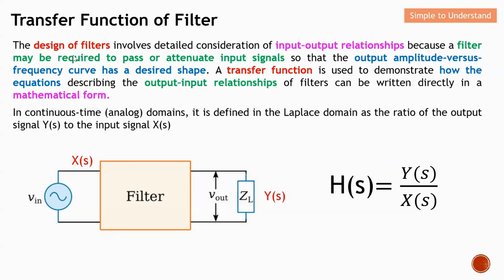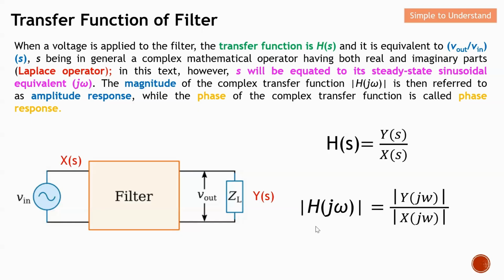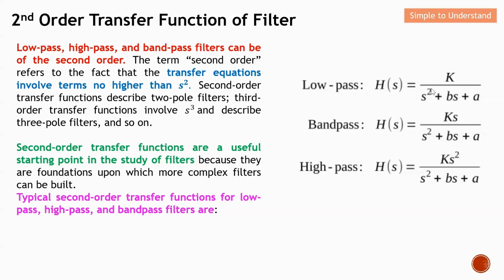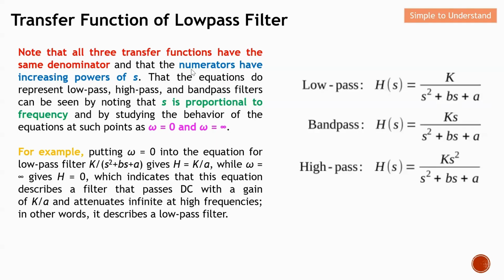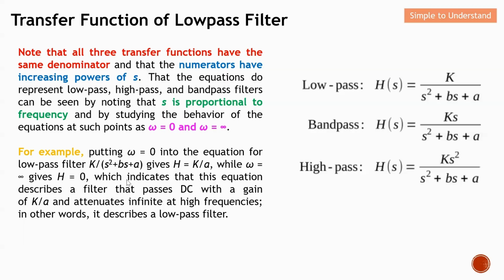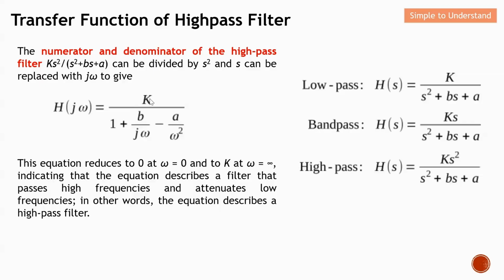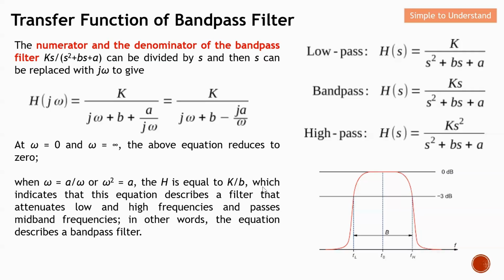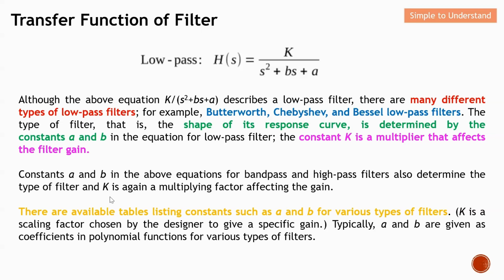Filter Design #4. Digital & Analog Filters: Transfer Function, Poles, Zeros & Freq Response Guide.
The design of filters involves detailed consideration of input–output relationships because a filter may be required to pass or attenuate input signals so that the output amplitude-versus-frequency curve has a desired shape. A transfer function is used to demonstrate how the equations describing the output–input relationships of filters can be written directly in a mathematical form.

In continuous-time (analog) domains, it is defined in the Laplace domain as the ratio of the output signal Y(s) to the input signal X(s)

When a voltage is applied to the filter, the transfer function is H(s) and it is equivalent to (vout/vin) (s), s being in general a complex mathematical operator having both real and imaginary parts (Laplace operator); in this text, however, s will be equated to its steady-state sinusoidal equivalent (jω). The magnitude of the complex transfer function |H(jω)| is then referred to as amplitude response, while the phase of the complex transfer function is called phase response.

The transfer function can be expressed as the ratio of two polynomials, N(s) in the numerator and D(s) in the denominator, such as

The roots of the polynomial in the denominator D(s) are referred to as poles, and the roots of N(s), which are located in the numerator, are referred to as zeros. The order of the filter is the largest exponent of s in the polynomials.

General analog filter:
𝐻(𝑠)=(𝑏_𝑚 𝑠^𝑚+𝑏_(𝑚−1) 𝑠^(𝑚−1)+⋯+𝑏_0)/(𝑎_𝑛 𝑠^𝑛+𝑎_(𝑛−1) 𝑠^(𝑛−1)+⋯+𝑎_0 )
General digital filter:
𝐻(𝑧)=(𝑏_0+𝑏_1 𝑧^(−1)+𝑏_2 𝑧^(−2)+⋯+𝑏_𝑀 𝑧^(−𝑀))/(1+𝑎_1 𝑧^(−1)+𝑎_2 𝑧^(−2)+⋯+𝑎_𝑁 𝑧^(−𝑁) )

Numerator → determines zeros
Denominator → determines poles
Poles and zeros shape the filter response.

Low-pass, high-pass, and band-pass filters can be of the second order. The term “second order” refers to the fact that the transfer equations involve terms no higher than 𝒔^𝟐. Second-order transfer functions describe two-pole filters; third-order transfer functions involve 𝑠^3and describe three-pole filters, and so on.

Second-order transfer functions are a useful starting point in the study of filters because they are foundations upon which more complex filters can be built.
Typical second-order transfer functions for low-pass, high-pass, and bandpass filters are:

Note that all three transfer functions have the same denominator and that the numerators have increasing powers of s. That the equations do represent low-pass, high-pass, and bandpass filters can be seen by noting that s is proportional to frequency and by studying the behavior of the equations at such points as ω = 0 and ω = ∞.

For example, putting ω = 0 into the equation for low-pass filter K/(s2+bs+a) gives H = K/a, while ω = ∞ gives H = 0, which indicates that this equation describes a filter that passes DC with a gain of K/a and attenuates infinite at high frequencies; in other words, it describes a low-pass filter.

The numerator and denominator of the high-pass filter Ks2/(s2+bs+a) can be divided by s2 and s can be replaced with jω to give

This equation reduces to 0 at ω = 0 and to K at ω = ∞, indicating that the equation describes a filter that passes high frequencies and attenuates low frequencies; in other words, the equation describes a high-pass filter.

The numerator and the denominator of the bandpass filter Ks/(s2+bs+a) can be divided by s and then s can be replaced with jω to give

At ω = 0 and ω = ∞, the above equation reduces to zero;

when ω = a/ω or ω2 = a, the H is equal to K/b, which indicates that this equation describes a filter that attenuates low and high frequencies and passes midband frequencies; in other words, the equation describes a bandpass filter.

Although the above equation K/(s2+bs+a) describes a low-pass filter, there are many different types of low-pass filters; for example, Butterworth, Chebyshev, and Bessel low-pass filters. The type of filter, that is, the shape of its response curve, is determined by the constants a and b in the equation for low-pass filter; the constant K is a multiplier that affects the filter gain.

Constants a and b in the above equations for bandpass and high-pass filters also determine the type of filter and K is again a multiplying factor affecting the gain.

There are available tables listing constants such as a and b for various types of filters. (K is a scaling factor chosen by the designer to give a specific gain.) Typically, a and b are given as coefficients in polynomial functions for various types of filters.